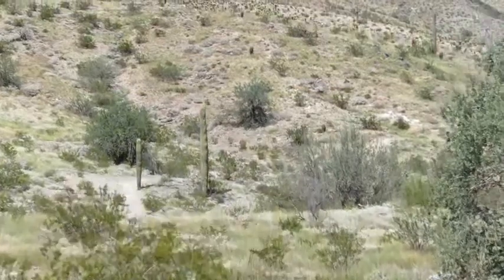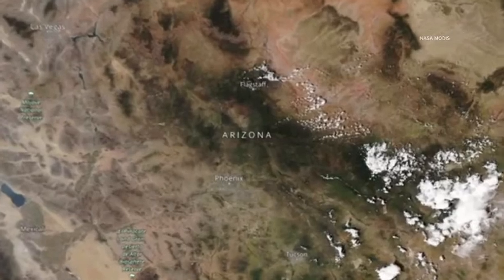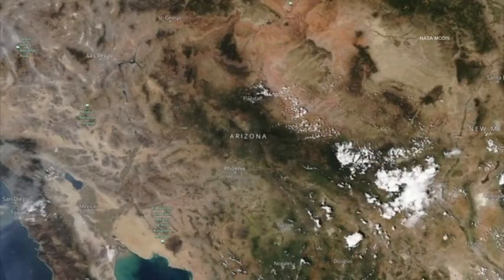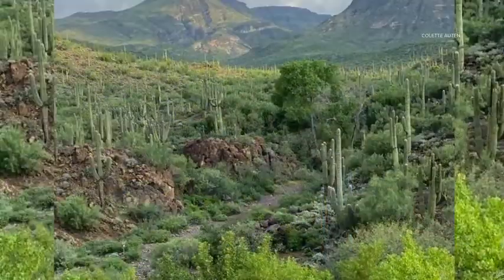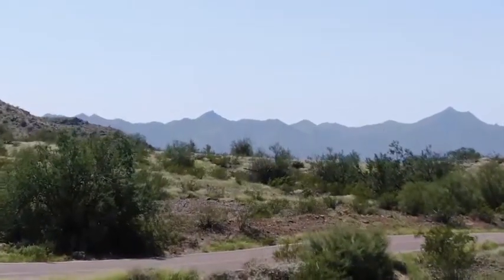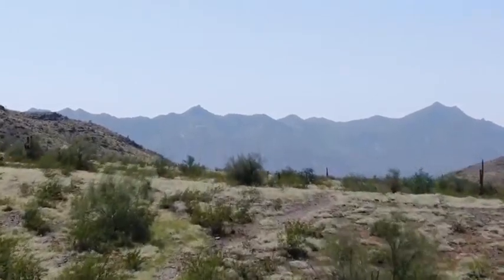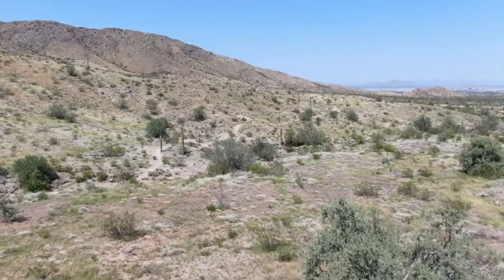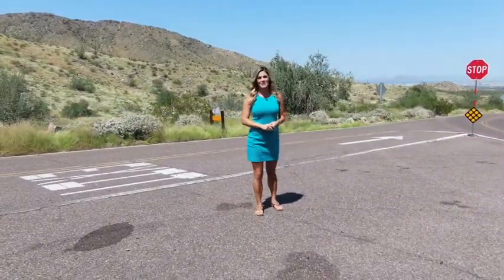Satellite View of State 48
Check out the before and after - finally some weather!